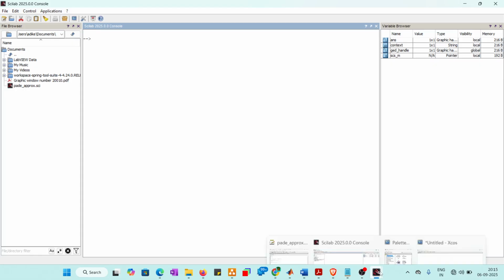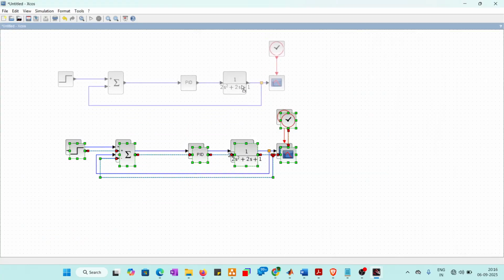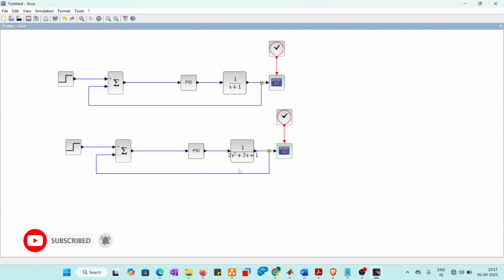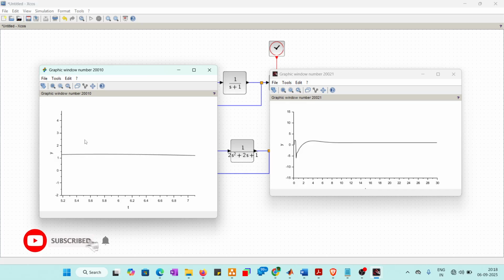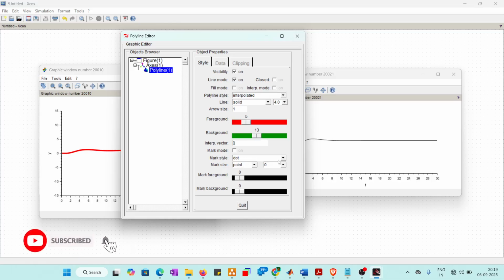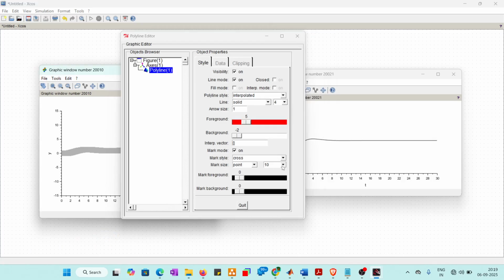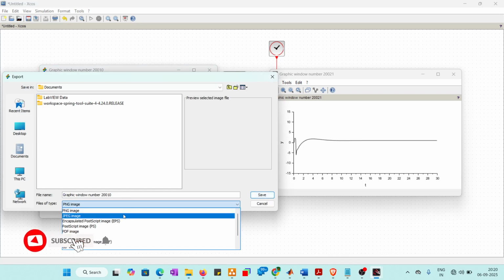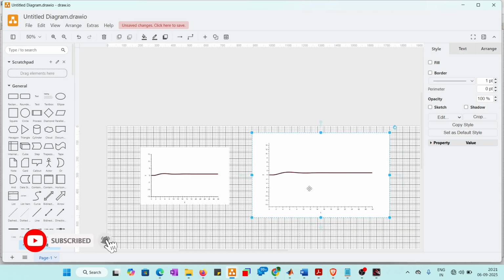Scilab Xcos | First & Second Order PID Closed-Loop Simulation + Exporting Figures | Maniramakrishna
Learn how to use Scilab Xcos for simulating PID controllers with first and second-order systems in closed-loop configurations. This tutorial also covers how to edit simulation figures, copy, and export them for reports or presentations.

🔧 What you'll learn:

Setting up PID control blocks in Xcos

Simulating first-order and second-order system responses

Closed-loop simulation techniques

Editing simulation plots

Exporting figures to image/PDF

Whether you're a student, engineer, or hobbyist working on control systems, this step-by-step guide will help you master Xcos for PID simulation and documentation.

📌 Software used: Scilab + Xcos (Free and Open Source)